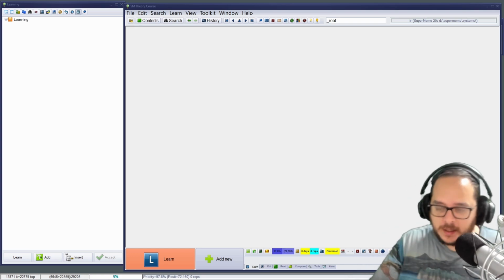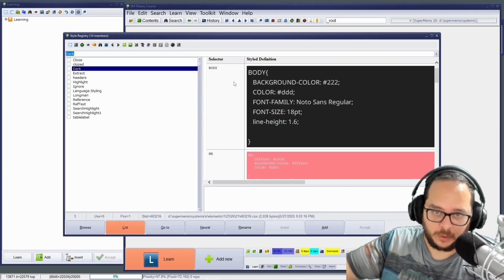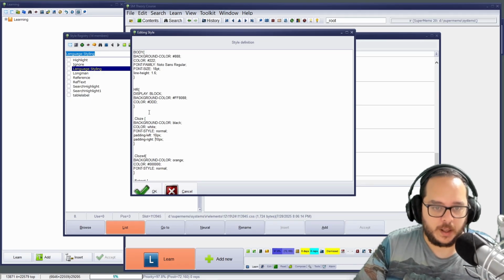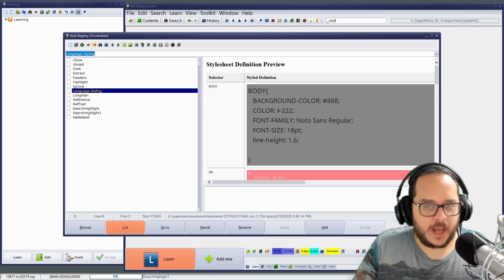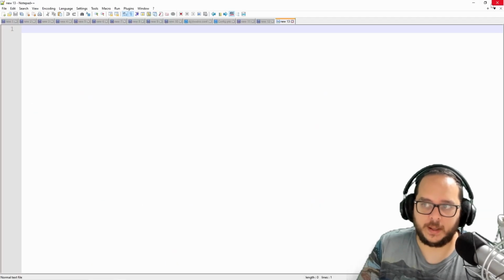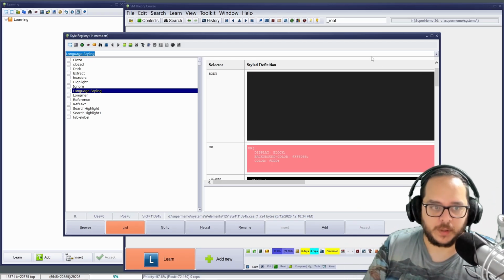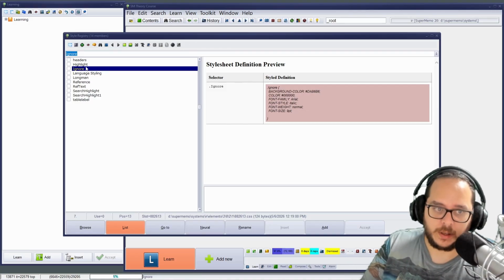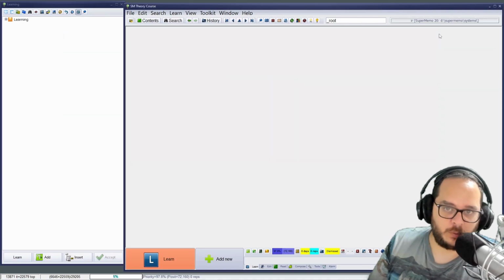New CSS Style Preview in SuperMemo 20